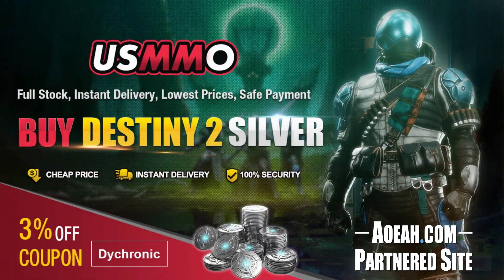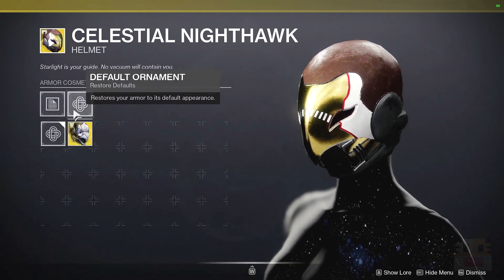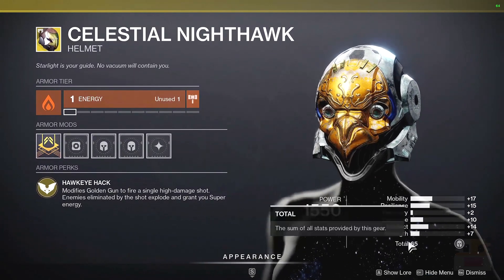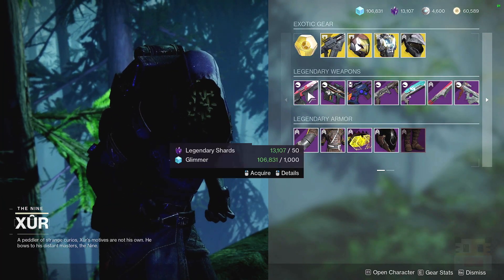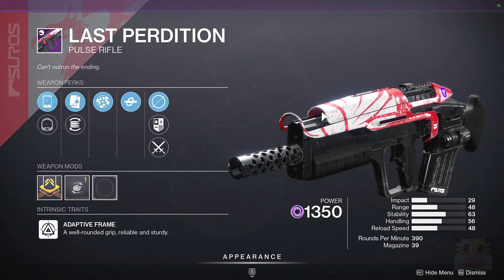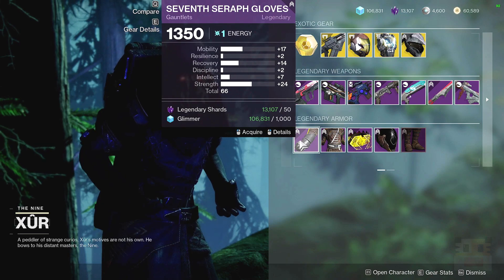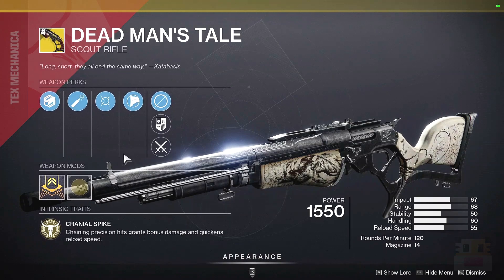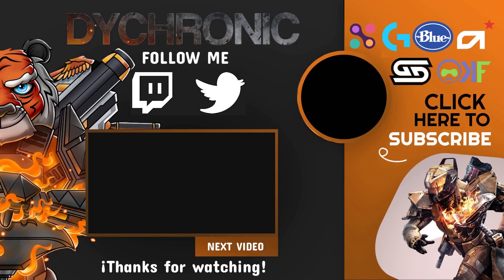Destiny 2 Xur Location - Dats Some Good Shtuff (5/6/2022 May 6)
Destiny 2 Witch Queen Xur Location, Exotic Weapon Hawkmoon & DMT Rolls on 5/6/2022 May 6. In this video, I talk about the Destiny 2 Xur and where the Destiny 2 Xur is, and what you should spend your currency Legendary Shards on the Destiny 2 Xur to get exotic gear like Telesto and Claws of Ahamkara which is similar to when the Gjallarhorn was sold in Destiny 2. The Xur is will be in the World's Grave from (5/6/2022 to 5/10/2022 The Xur appears every week in Destiny 2 at 9 AM PST selling the same exotics as the Xur did in Destiny 1. The Xur sells 1 Exotic gun like The Crimson and 3 Exotic Armor, 1 for each class in Destiny 2. The Xur in Destiny 2 uses Legendary Shards which you get from dismantling legendary and exotic gear like legendary and exotic guns and legendary and exotic armor from the Xur. The fast way to get legendary shards for the Destiny 2 Xur is to gain a lot of legendary armor and legendary guns or exotic gear if you have extra. The best place to get legendary engrams and legendary weapons and legendary armors are the destiny 2 nightfall and the destiny 2 raid. The other way to get fast legendary gear and exotic gear for dismantling is to spend planetary tokens and dismantle the resulting legendary guns and legendary armors.

     ► Code: DYCHRONIC